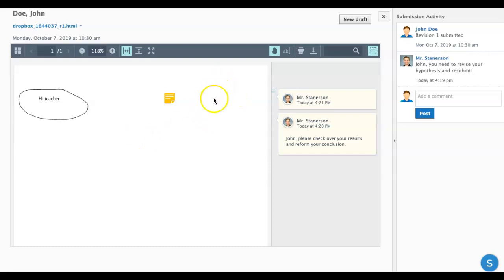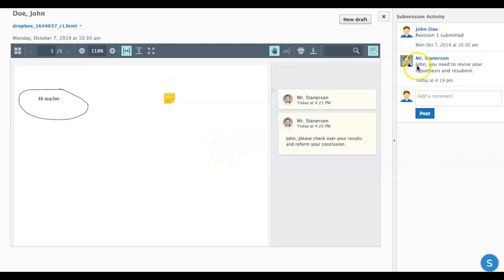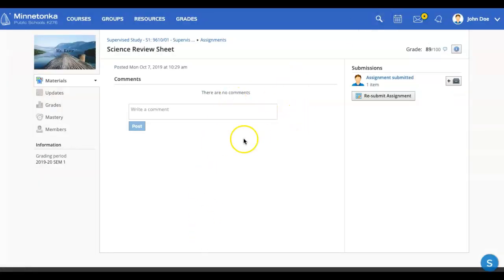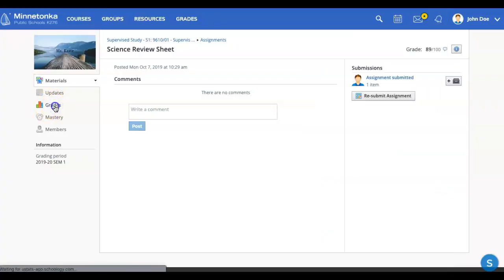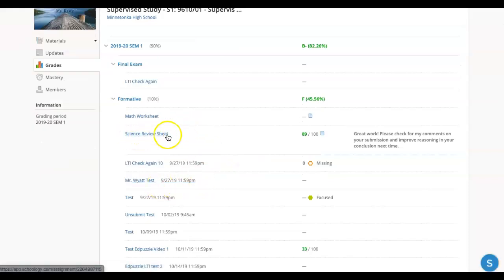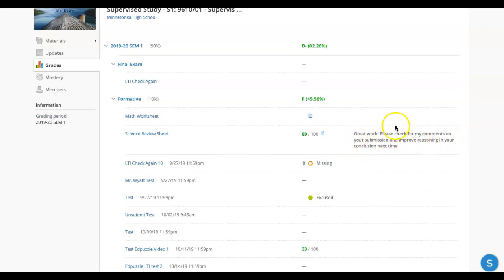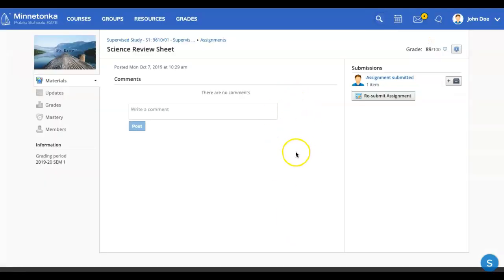View Teacher Comments on Schoology Submissions -Student View